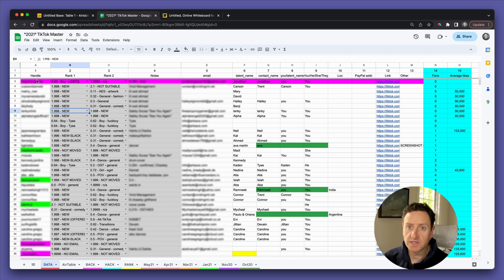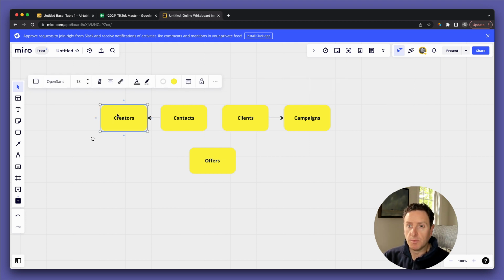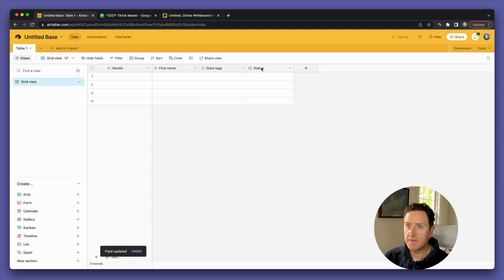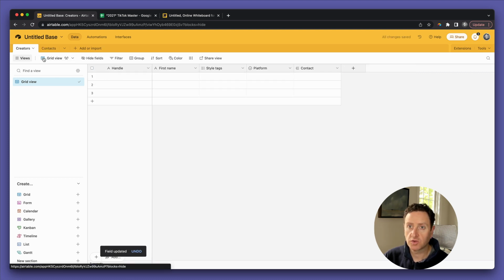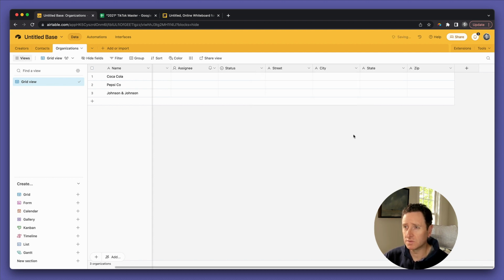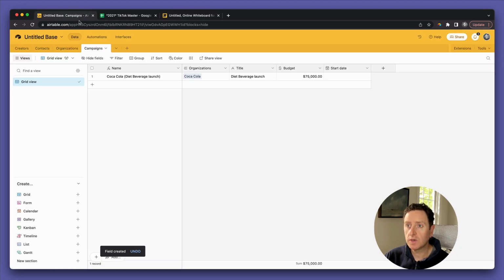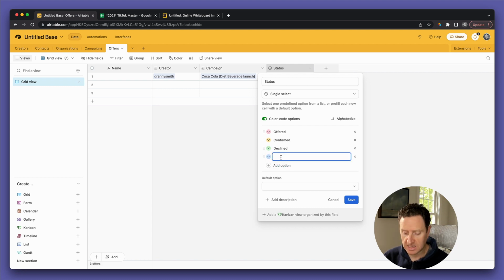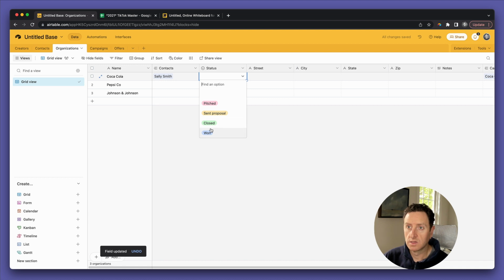Airtable Makeover 01: Influencer Agency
In this series I transform an influencer marketing agency's crusty old operating spreadsheet into a structured and powerful Airtable database. Let me know if the comments if you, or someone you know, wants to get your own Airtable Makeover!